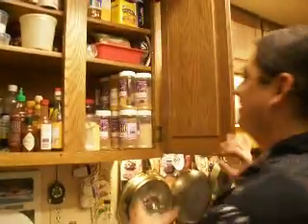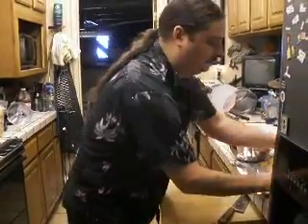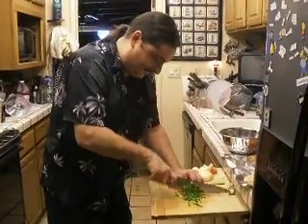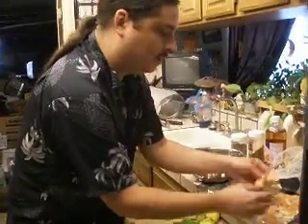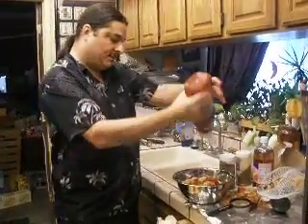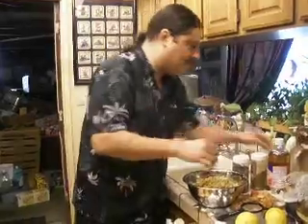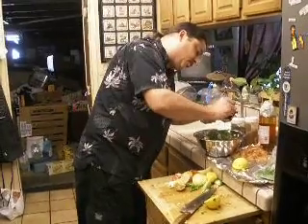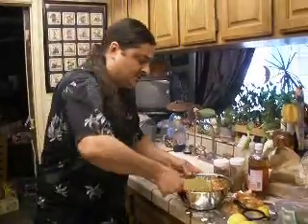mexican seafood cocktail (chilled).AVI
my masterchef audition tape. me creating a seafood cocktail with crab, grilled shrimp, grilled scallops, and grilled corn.